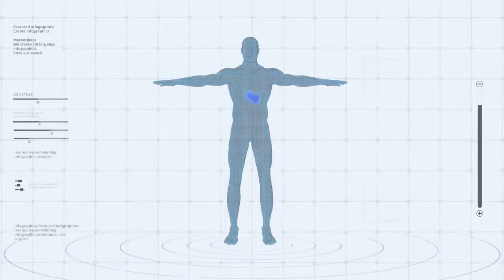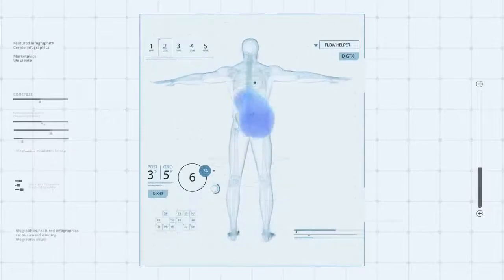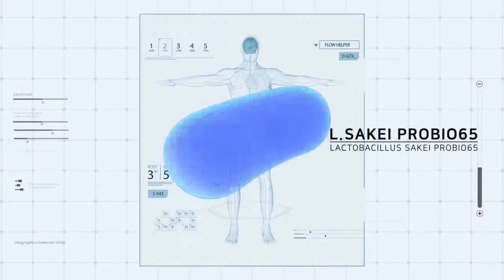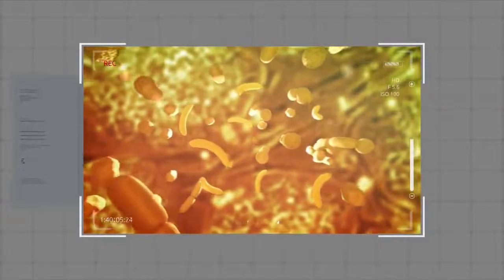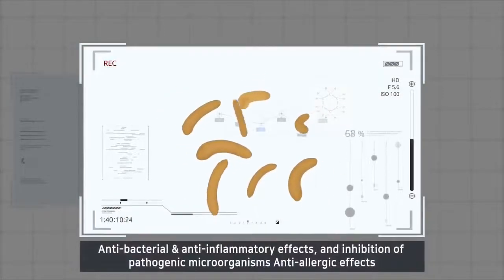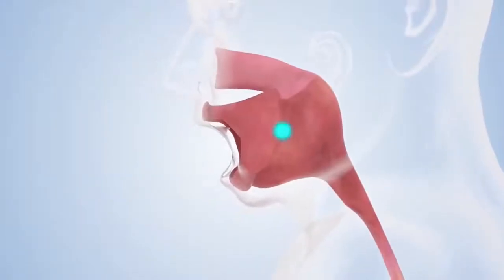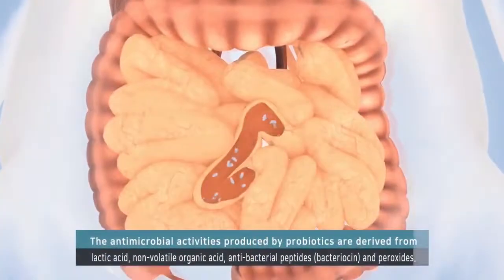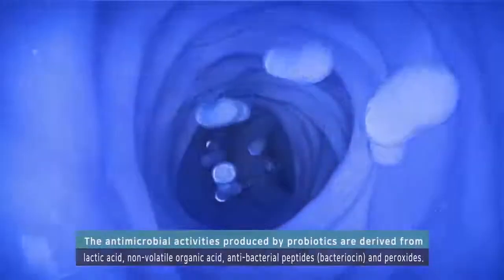Probio65® - clinically proven anti-allergic and anti-microbial effect for ECZEMA and SINUSITIS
Studies have shown that Lactobacillus sakei is commonly found in sinuses and gut microbiome of healthy individuals but diminished or absent in those suffering from Chronic Sinusitis; Lactobacillus sakei is proven to protect the sinus epithelium through inhibition of C.tuberculostearicum.

In a double-blind, placebo-controlled trial, children aged 2-10 years old who have oral supplemented 12 weeks of Lactobacillus sakei showed significantly clinical improvement with Atopic Eczema-Dermatitis Syndrome.